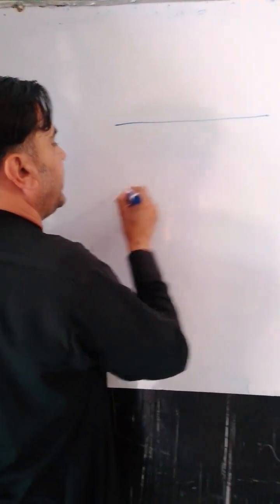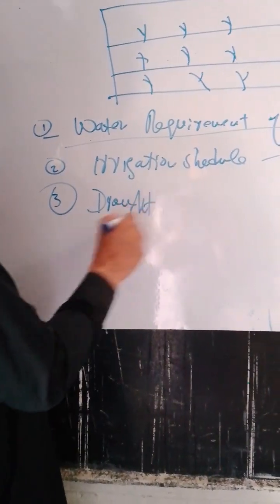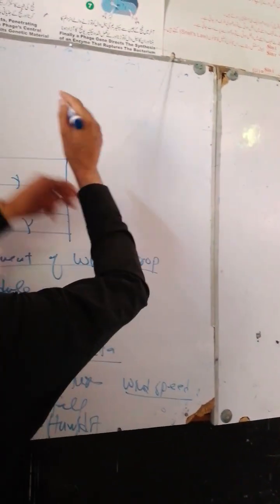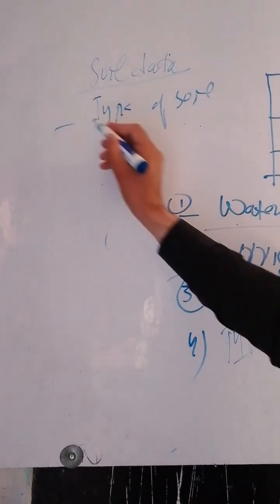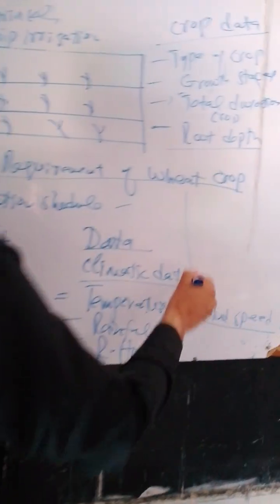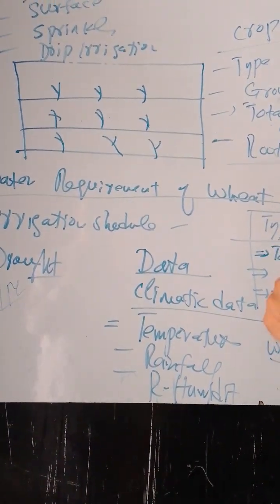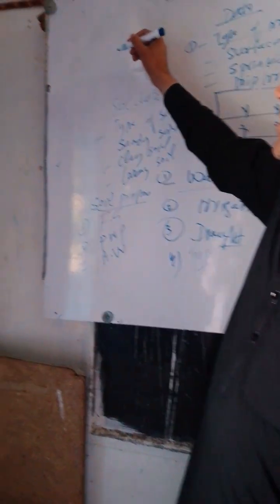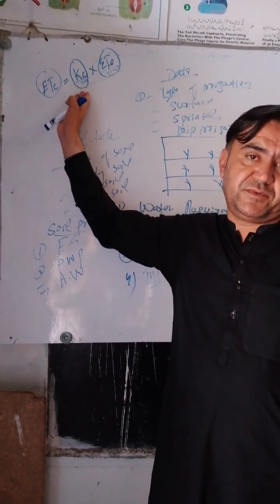CROPWAT and Data Required